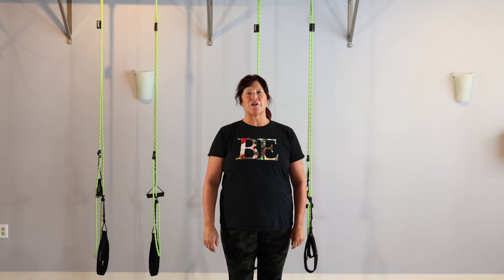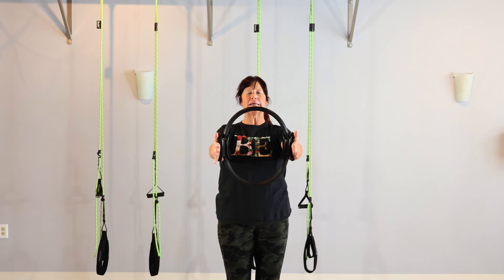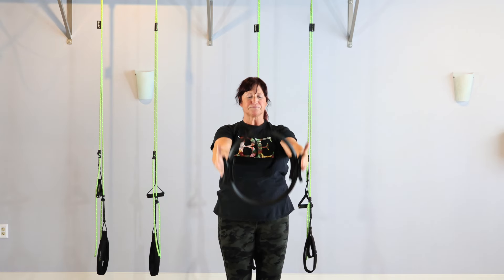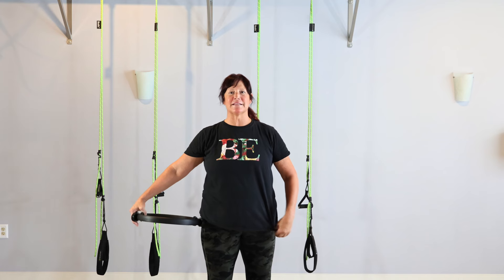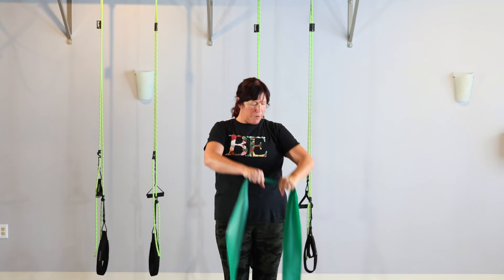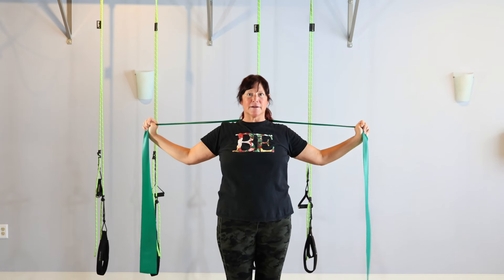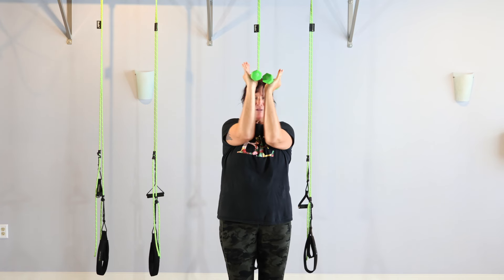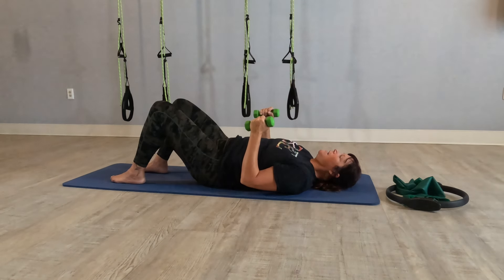24-Minute Standing Pilates Arm Workout | Build Strength & Mindful Alignment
🌟 Build upper-body strength, improve whole-body alignment, and discover a mindful moment with this 24-minute Pilates-inspired standing arm workout! Perfect for beginners, this creative flow incorporates a Magic Circle, Theraband® resistance band, and hand weights to guide you through unique, effective exercises. With limited kneeling and wrist-bearing positions, this standing class is gentle yet powerful, making it accessible for all fitness levels.

Explore the connection between breath and movement as you expand your chest, strengthen your shoulders, and feel every part of your upper body working as a unit. Focusing on posture, alignment, and intentional breathing, this workout leaves you feeling strong, centered, and refreshed.

👉 Key Highlights:
Breathwork Integration: Expand with your inhale and follow the contraction with your exhale for deeper engagement.
Upper-Body Strength: Target shoulders, arms, and chest with Pilates-inspired exercises.
Creative Flow: A dynamic, flowing workout that engages the entire upper body.
Gentle on Joints: Through standing, it's easy on knees and wrists, making it accessible and comfortable.
Mindful Movement: Build strength while fostering body awareness and alignment.

👊 Whether starting your Pilates journey or looking for a fresh, creative arm workout, this class is perfect for feeling strong and aligned in just 24 minutes!

Let’s move with intention, strengthen your upper body, and enjoy a mindful moment together. 💪✨

Join our studio!

We offer both in-studio and virtual Pilates experiences, including private and group sessions. You deliver sculpted, long, lean, toned muscles, helping you learn more about your body. No matter when you start exercising, Pilates is about the journey to overall health! Each class improves strength and flexibility, corrects common muscular imbalances, improves posture, and helps you achieve your fitness goals. Enjoy In-studio Groups and Privates, Virtual Groups and Privates, or On-Demand.

Common Props you will need:
AIREX® Yoga Pilates Mats
Neoprene Hand Weights
FitBALL Mini 9”
Theraband Resistance Bands
6” Diameter Soft Foam Roller
Theraband Weights or Bangles